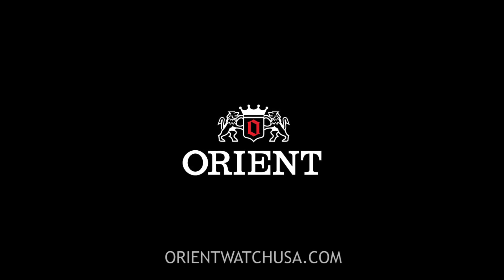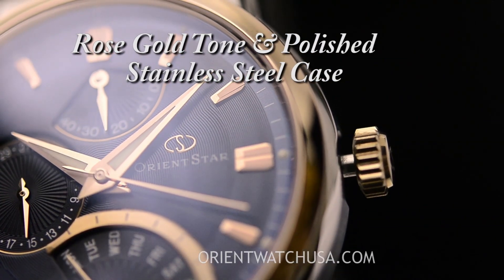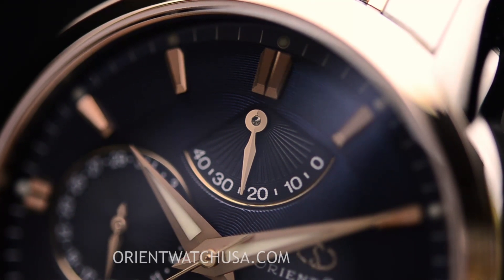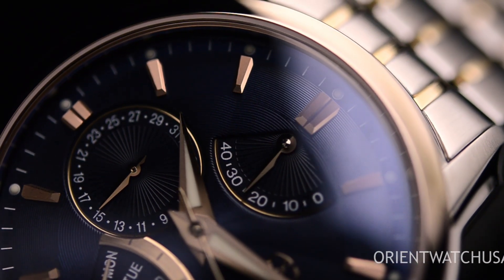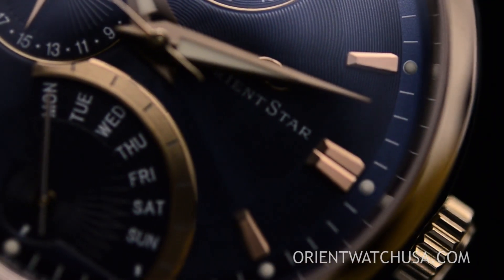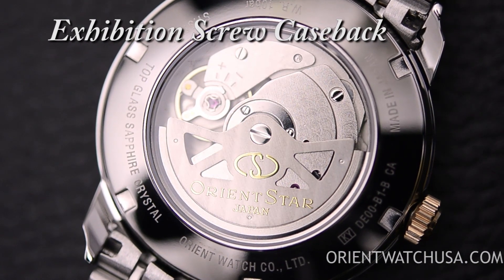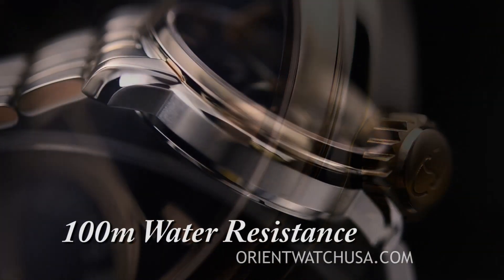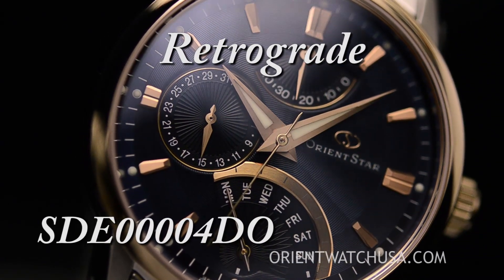Orient Star SDE00004D0 SDE00004D DE00004D Retrograde Dress Mechanical Watch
The Retrograde inherits the heritage of mechanical watches, while featuring more sophisticated designs and specifications. A new indication for day of the week has been added. The movement of the retrograde mechanism that was developed after a two-year effort offers a unique hand movement function that returns the hand to the Monday position as soon as a week has elapsed. This is a watch fit for diverse life settings, with substantial mechanisms lying behind its subtle, yet sophisticated appearance. Features include: 1. A retrograde mechanism (day of the week hand) The word "retrograde" literally means a return to the starting point. The unique mechanism makes the hand return to the starting point in an instant, from the Sunday to Monday position, when a week has elapsed. 2. Incorporating highly visible hour and minute hands The hour and minute hands have been cut in peak shape and feature different finishes on the two sides : matte and mirror finish. The design further enhances visibility. 3. Modern rotor design A see-through caseback panel that enables the movement to be seen on the rear of the case has been adopted. The rotor is also of elegant and modern design, very representative of ORIENT STAR. 4. Second hand halt mechanism 5. Self-winding & Hand-winding movement